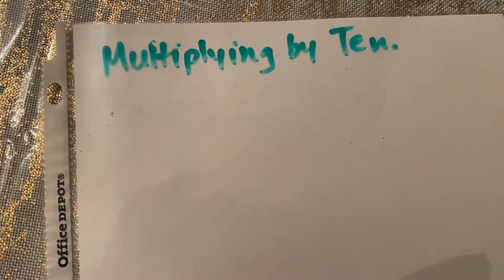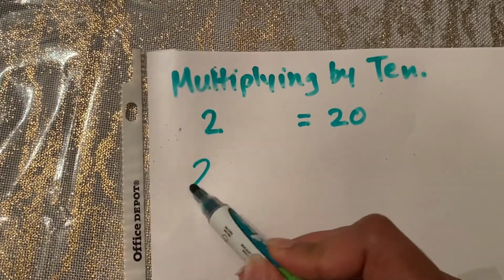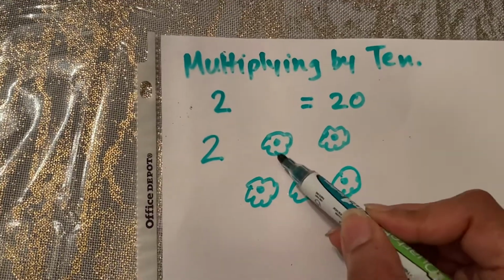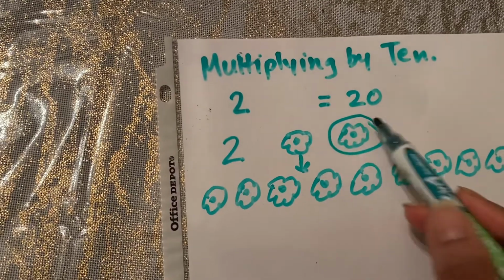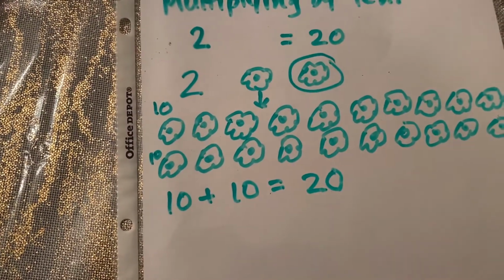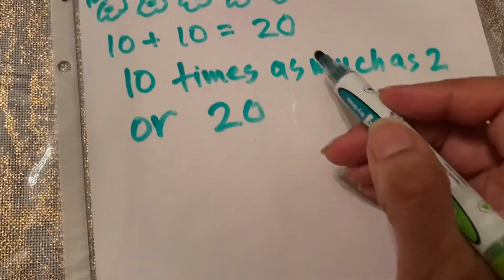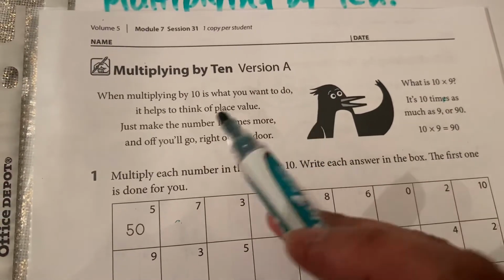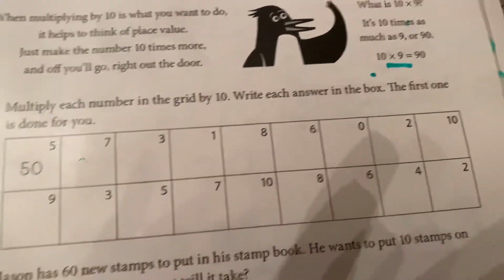Multiplying by Ten